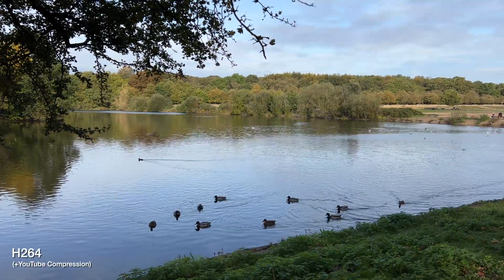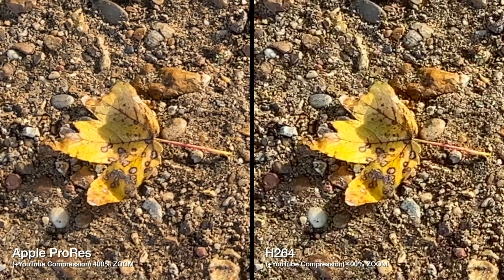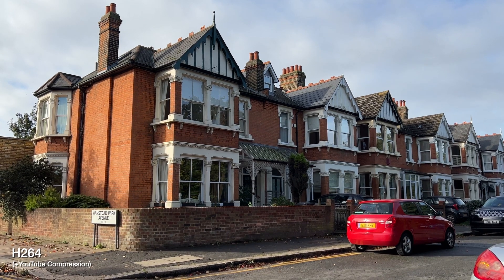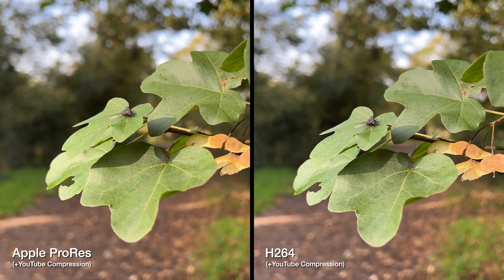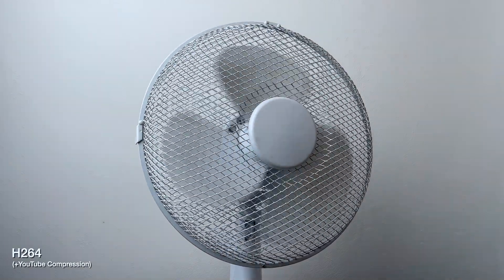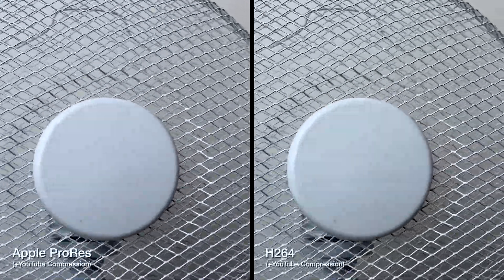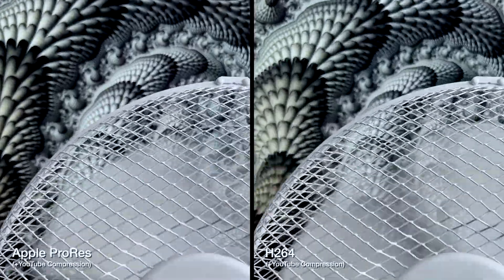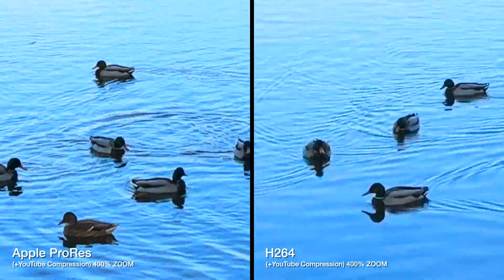ProRes Video on iPhone.. is it worth it?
Today I am comparing Apple ProRes codec vs H264 codec and try to answer the question if it's really worth it to use ProRes? Who should use it and when?

Equipment presented in the video:
iPhone 13 Pro

Table of Contents:
0:00 - Intro...
0:20 - Difference between high and low compression footage..
1:54 - Apple ProRes vs H264 Side By Side Test..
4:47 - Apple ProRes vs H264 Side By Side Test with Movement..
7:22 - Test Summary..
9:16 - When is it worth it to use ProRes..
14:11 - Outro.

My Camera Gear:
Main Gimbal
Camera Cage
Top Handle
Side Handle
Battery Plate
Lens Adapter
Favourite Lens
Rapid Filter System
ND Filter
Camera Monitor
Camera Monitor Power Cable
Camera Monitor Slim HDMI Cable
Lavalier Microphone